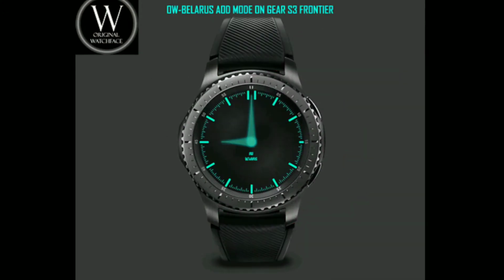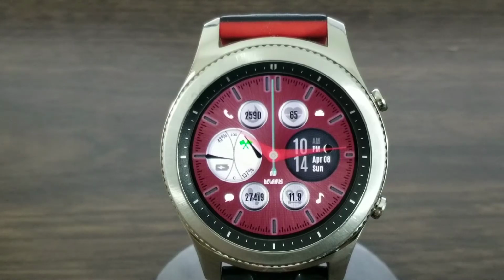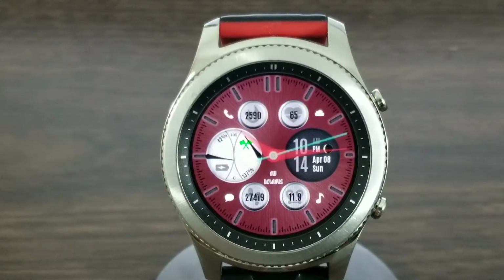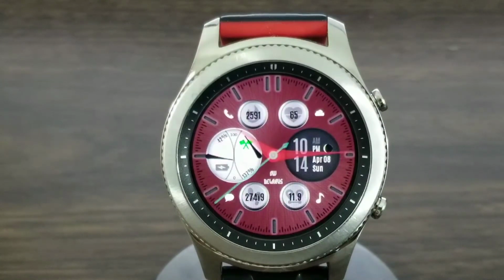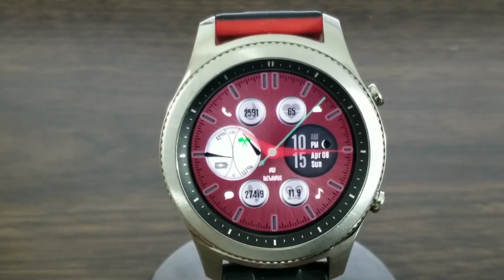Gear S3 Awesome Looking Watch Face 2018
Trust Me You All Monday Will Not Last Long. So Continue To Grind Hard.  Check A New Creation By: Original Watchfaces For Your Gear S3, Gear S2 And Gear Sport.

Watch Face (Gear Manager Store)
Belarus By: Original Watchfaces